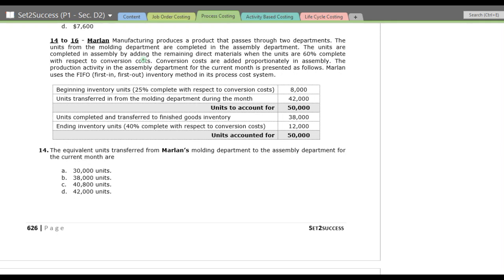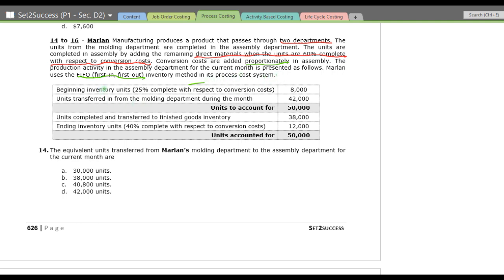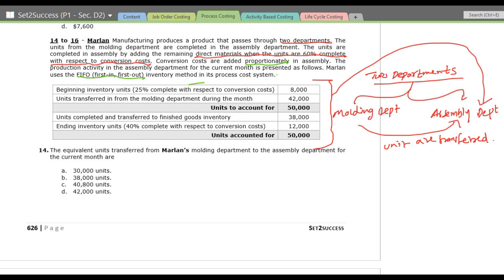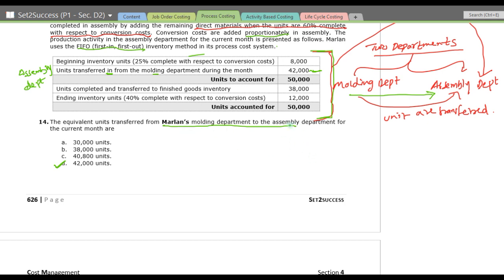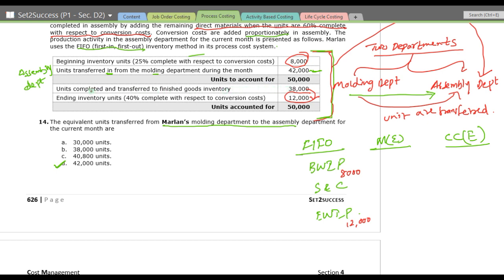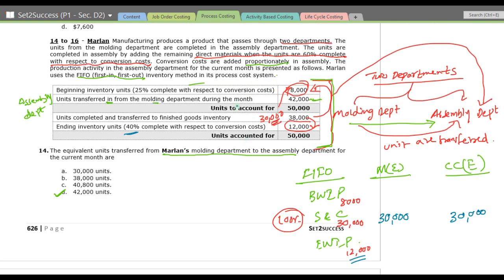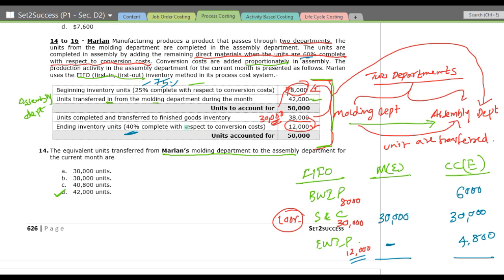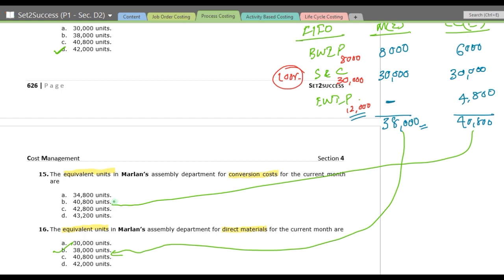CMA USA | Part 01 | Sec.D | Process Costing MCQ'S